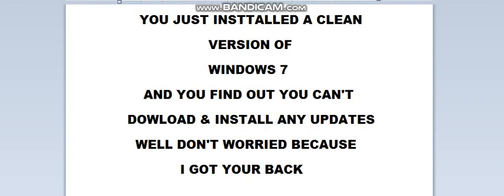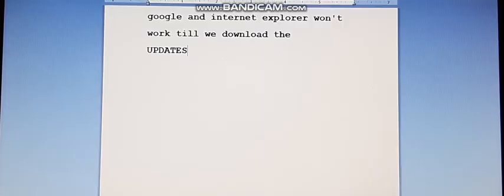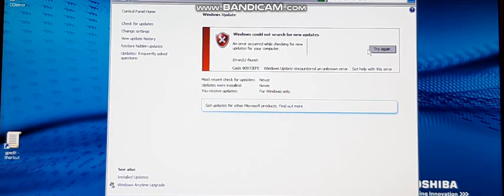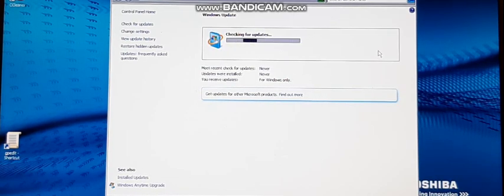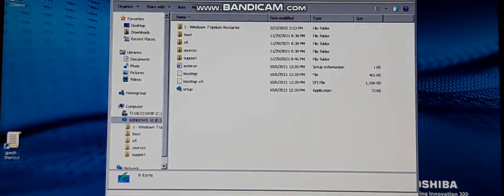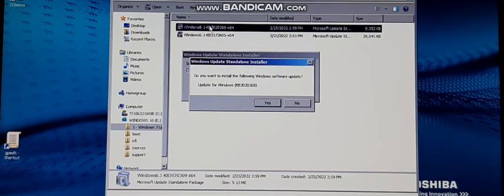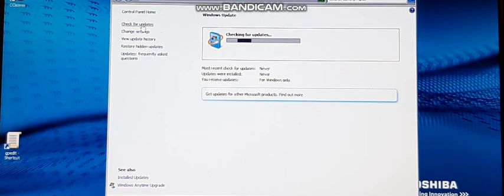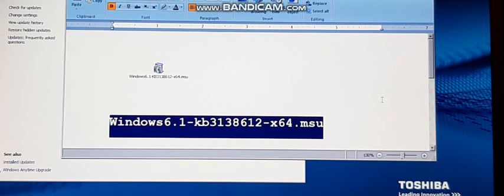Solved Fixing Windows 7 Unable To Download Updates.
When installing Windows 7 Just can't download and Install Any Updates...Well I got the Solution the right Update You Really Need.

                                       Update Link Bellow